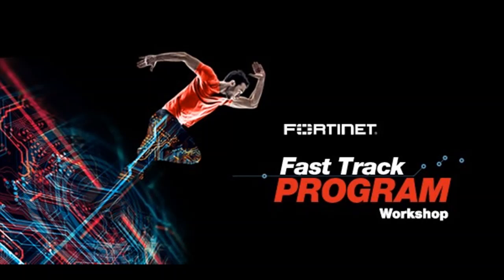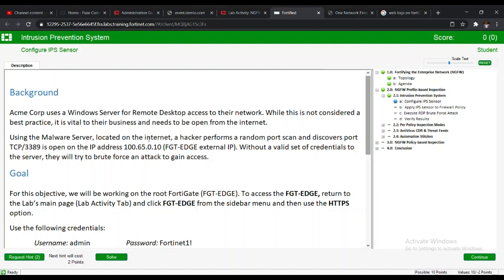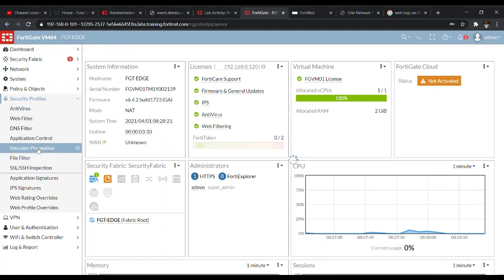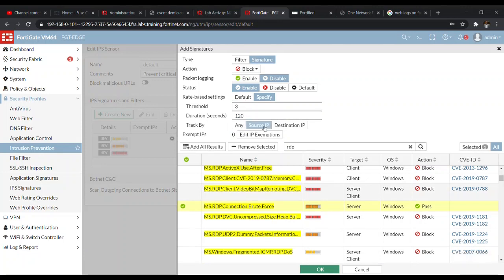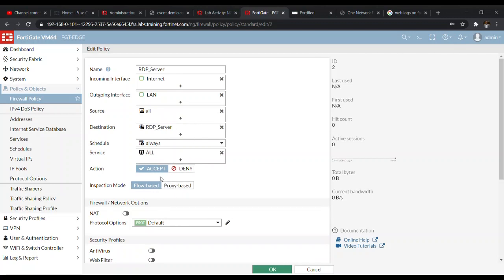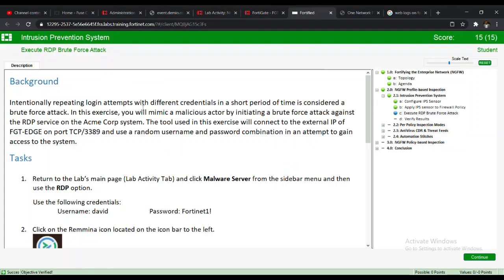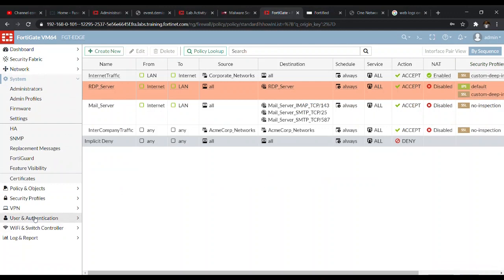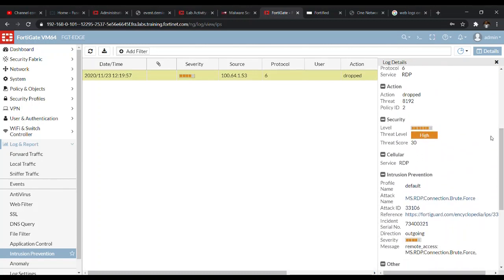Fortinet Fast Track Lab 2.1-Fortifying d Enterprise network (FortiGate Intrusion Prevention System)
With so many access points present on a typical business network, it is essential that you have a way to monitor for signs of potential violations, incidents and imminent threats. Today's network threats are becoming more and more sophisticated and able to infiltrate even the most robust security solutions.